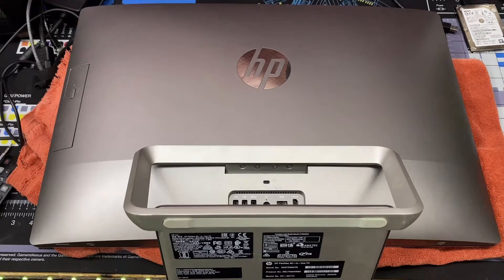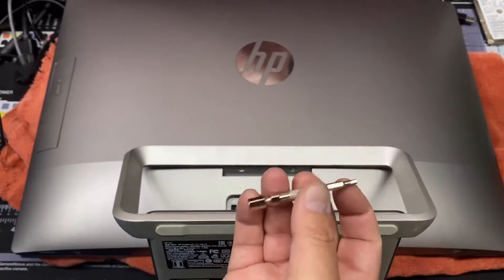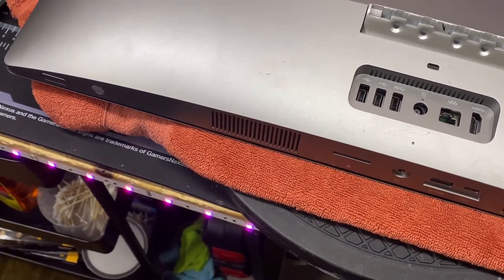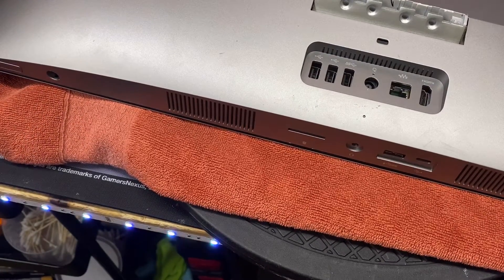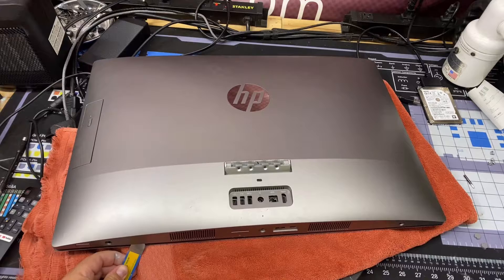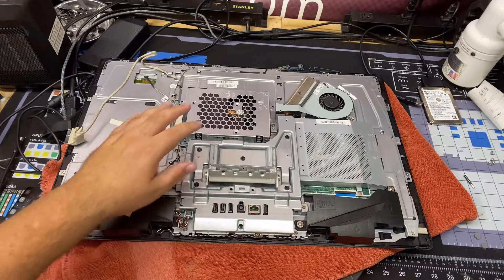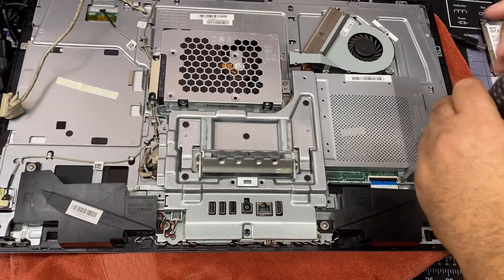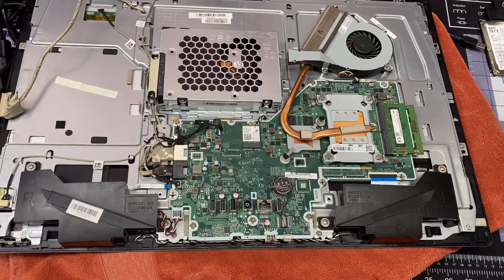HP 24-b217c All-in-One - How to remove the back cover to access RAM, Hard Drive & CPU.